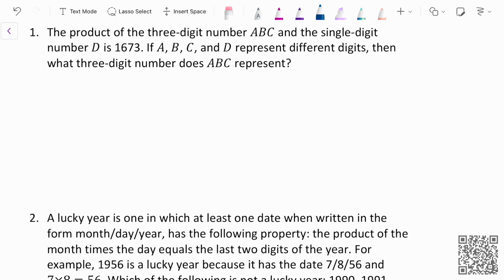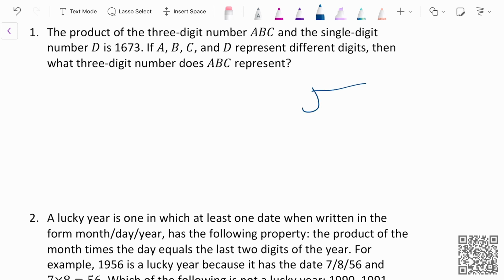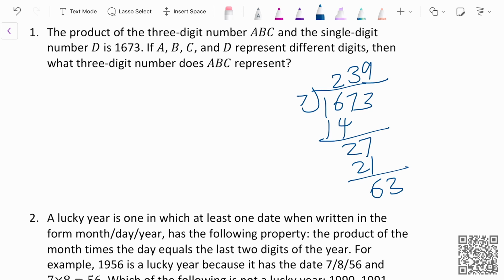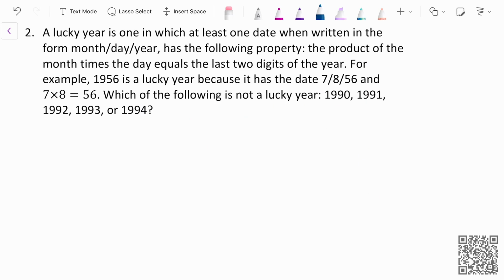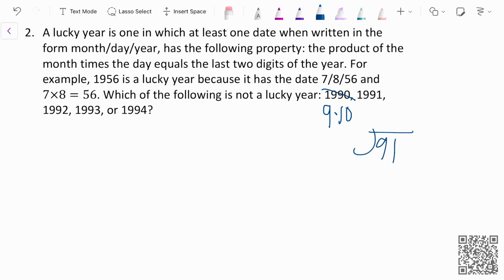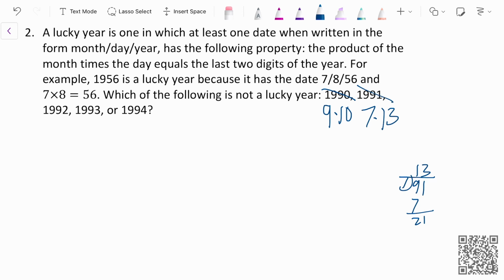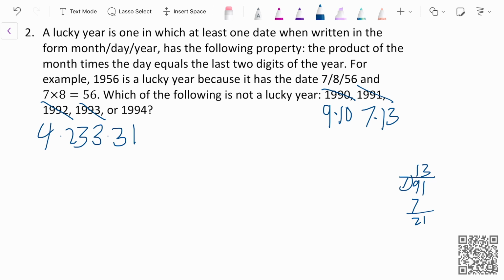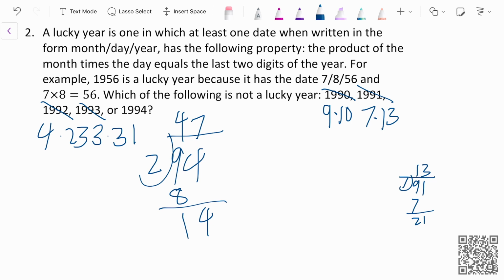Pre Algebra 075